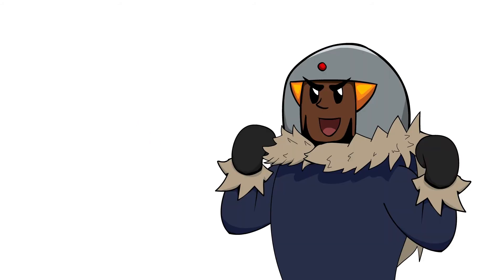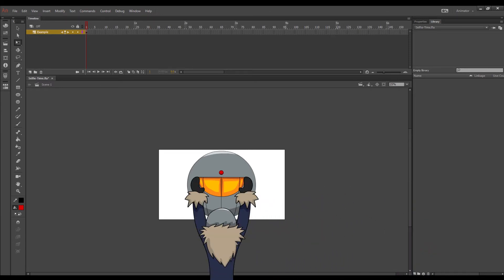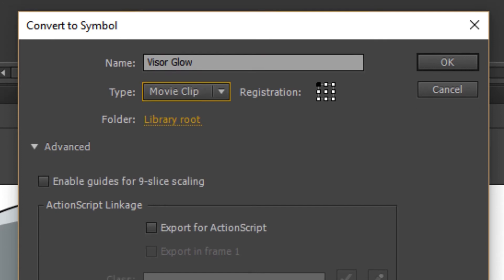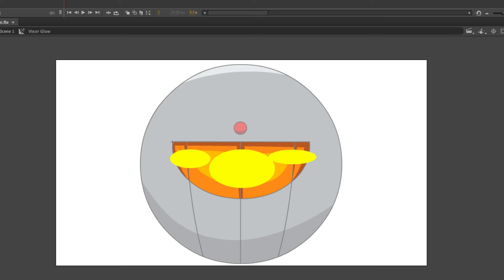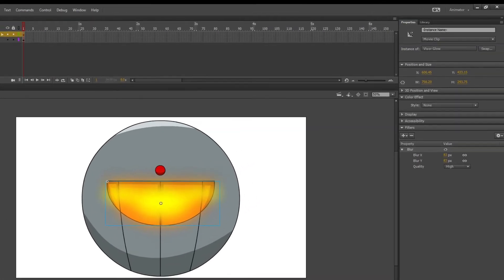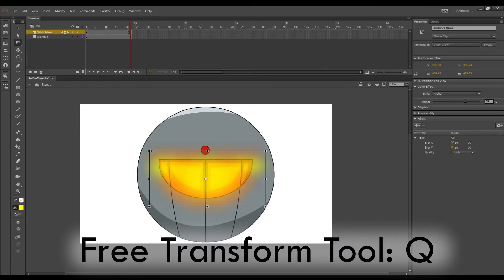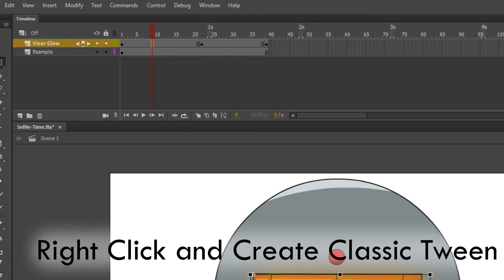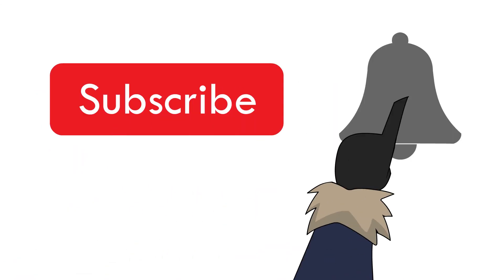Adobe Animate: How to create a basic glow?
How was this tutorial? Should I do more tutorials in this style?
This is the most bare bones way I achieve glows in Adobe Animate. There is alot more that goes into glow effects and animation! Let me know if you want a more in depth tutorial on the topic.